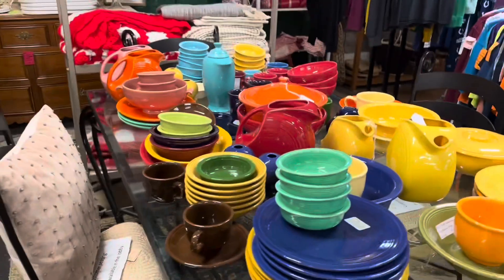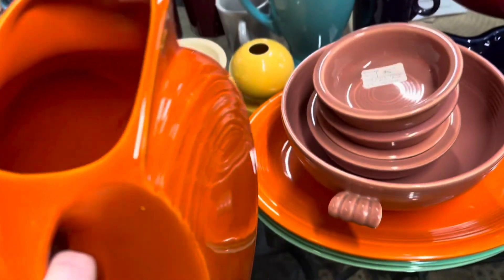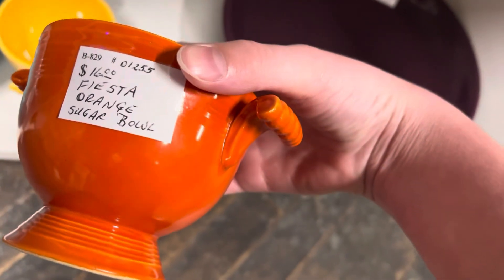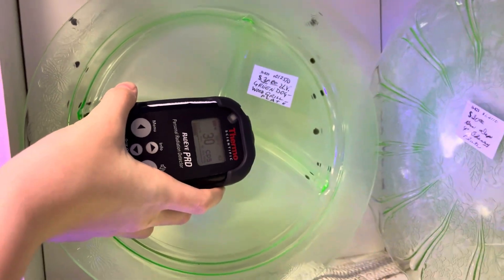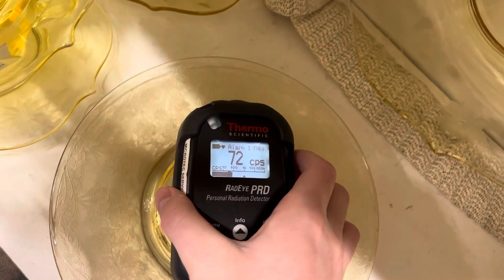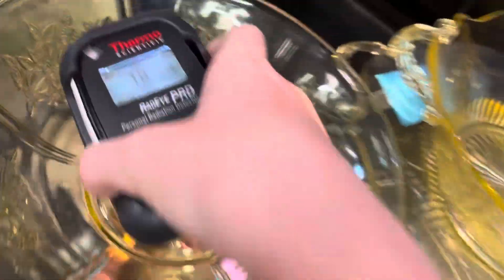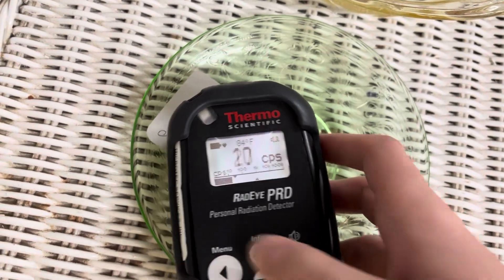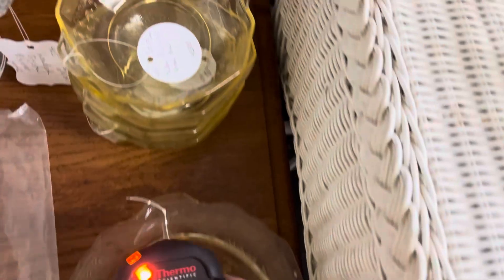Radioactive Antique Hunting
In this video, I visit two antique stores, and find dozens of radioactive items, such as uranium glass, thorium glass, and Fiestaware.

Come with me on the journey!